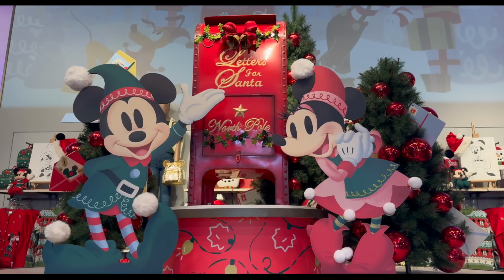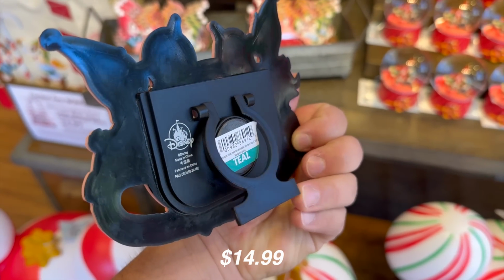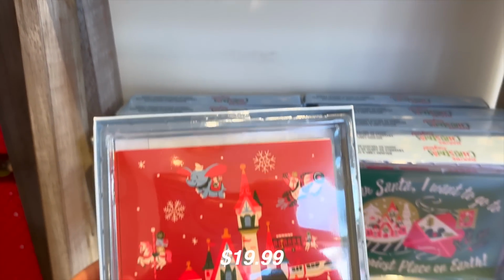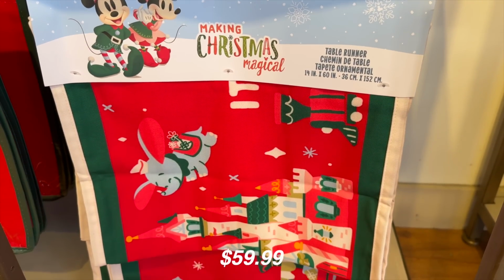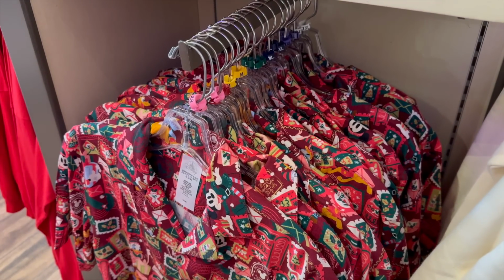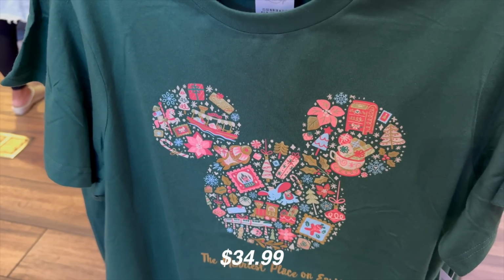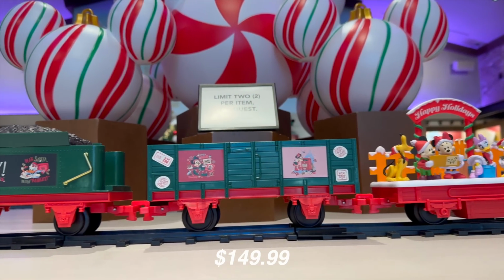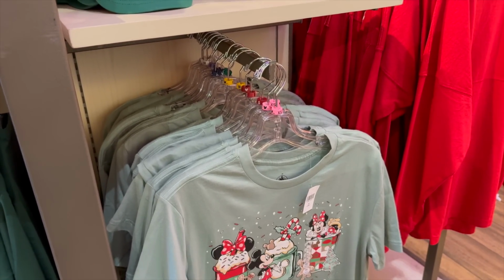🎄 (NEW!) 2024 HOLIDAY TIME MERCH At The Disneyland Resort IS HERE! | ALL PRICES + FULL REVIEWS!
It's here! The NEW 2024 Holiday Time Merchandise At The Disneyland Resort arrived today! In this video we take a complete deep dive on every new 2024 Disneyland Christmas / Holiday Time Merchandise piece that released this morning at the Resort! In this video not only do we show you all of the new 2024 Holiday Time Merchandise that you can find inside of Downtown Disney and inside the Disneyland Resort Parks, but we also give you a full detailed look at every single new thing plus how much it will cost. We found everything from the new Disneyland Resort Giant Light Up Mickey Ornament, the new hyped up Stitch sweaters to the some other really neat Christmas Time at Disneyland merchandise! So come see all of the new Holiday Time Merchandise that just released today at the Disneyland Resort! It's all in this Disneyland Resort Vlog and much more! Enjoy!

Chapters:
0:00 - Intro
0:24 - Heading To Downtown Disney | Disneyland Resort
0:54 - Home Store In Downtown Disney | Shopping At Downtown Disney Anaheim | Holiday Time at the Disneyland Resort 2024
11:32 - Walk & Talk!
11:46 - World of Disney Store | Shopping At Downtown Disney | 2024 Holiday Time Merchandise at the Disneyland Resort
24:15 - Outro